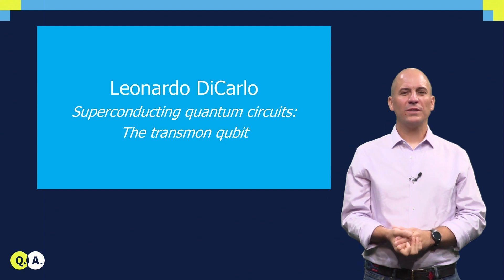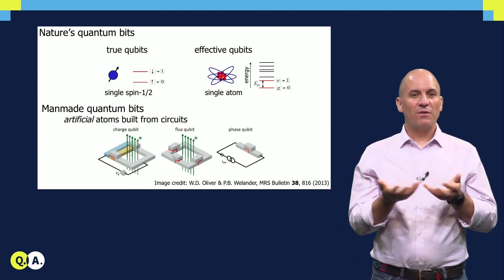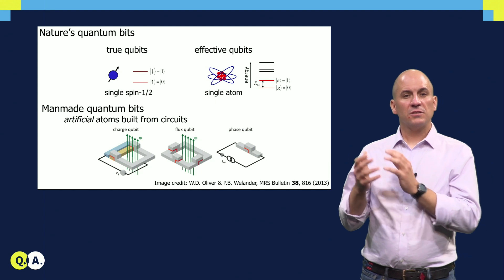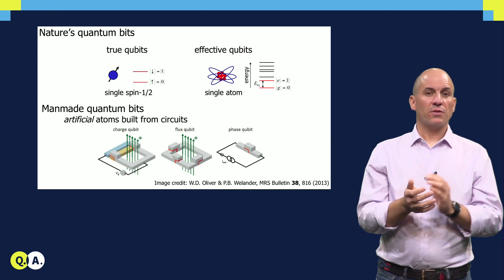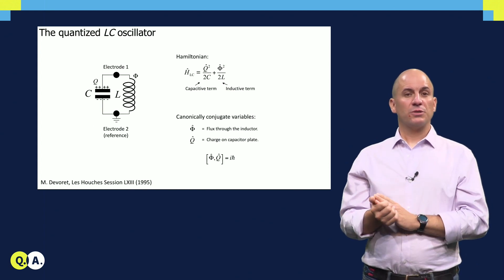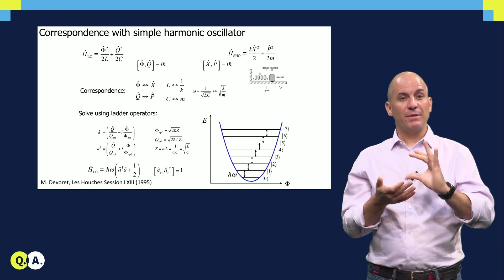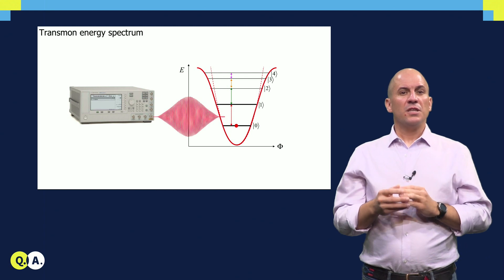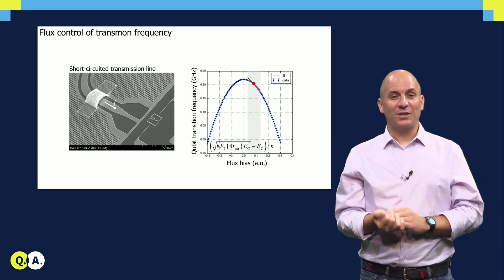The transmon qubit | QuTech Academy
Video: The transmon qubit